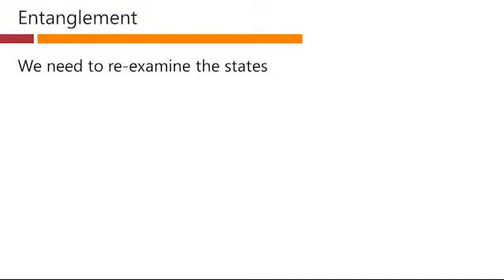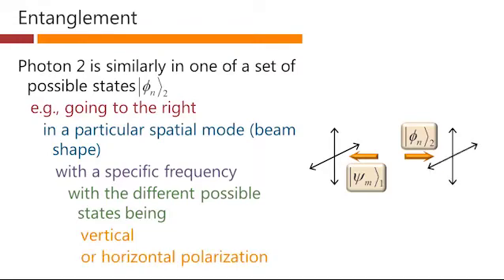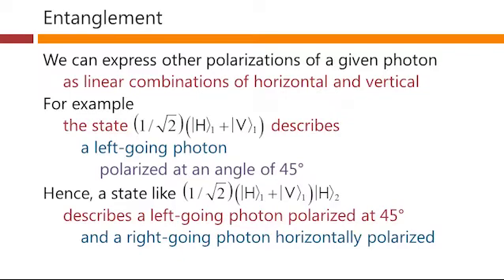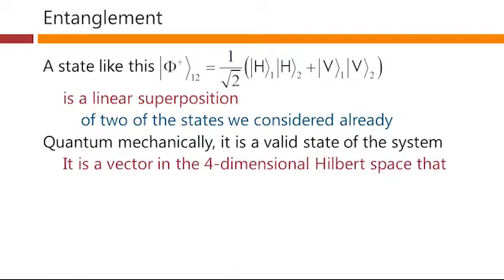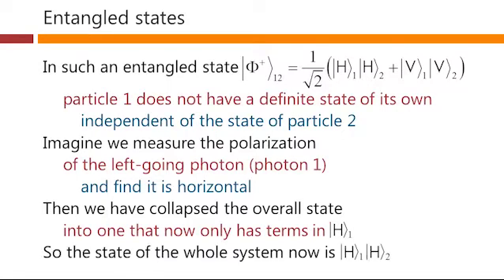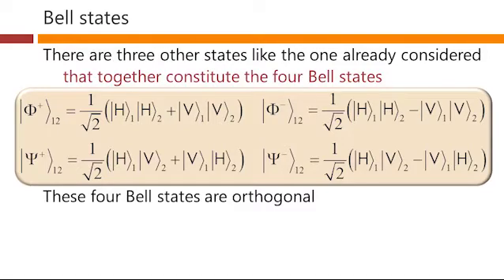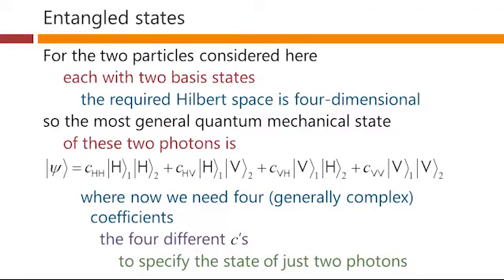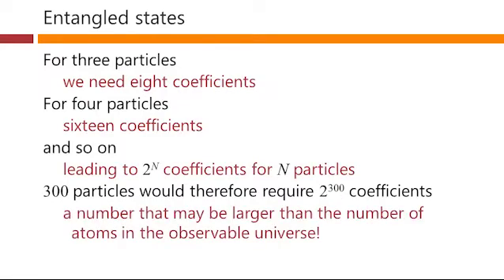Entanglement – David Miller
Part of Lecture 50 Quantum computing, teleportation and entanglement